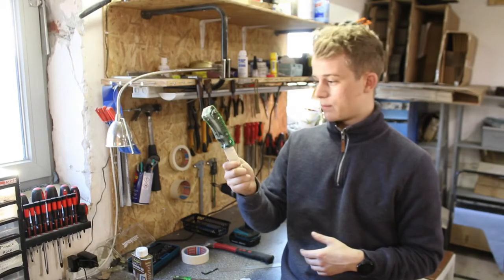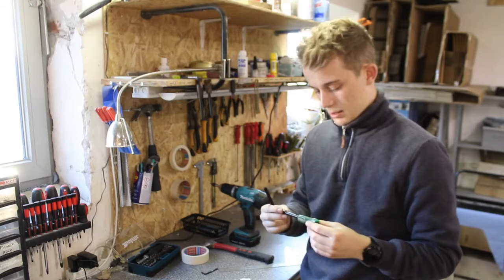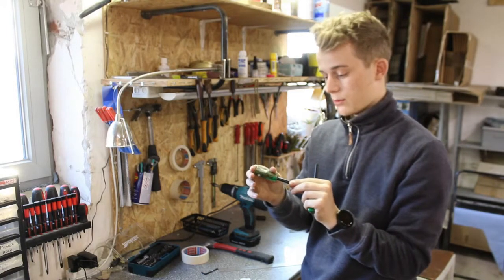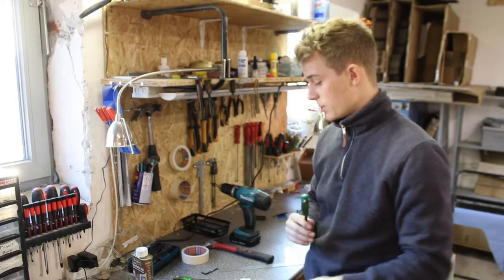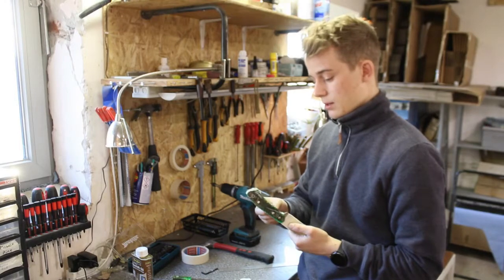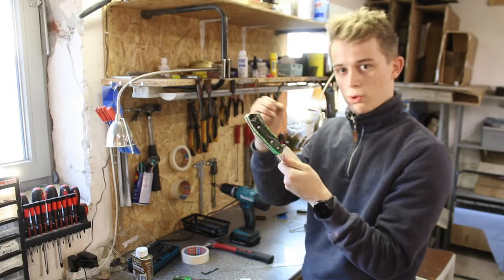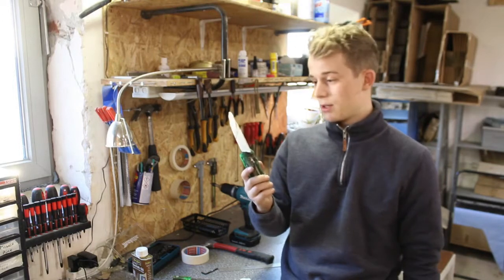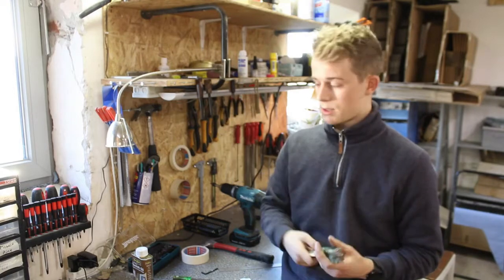Not going to finish this knife... Pinecone handle scales FAILED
Really bummend about the quality of the stabilized pinecone on this knife, that I have been working on and off on for about a month now. But I have decided to get rid of the scales as I can't work with the poor stabilization job. This was a new supplier I wanted to test out, and sadly it failed. Not happy with the quality.

Well I learned a bunch, on to the next knife.
Do you have an idea for what handle I should put on this blade instead? It is a bushcrafter v1 with a high flat grind.